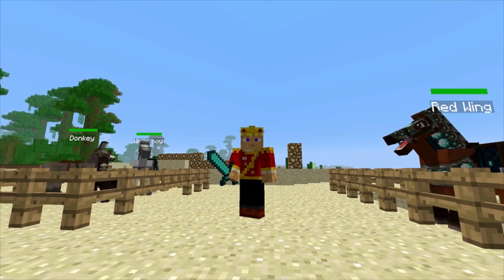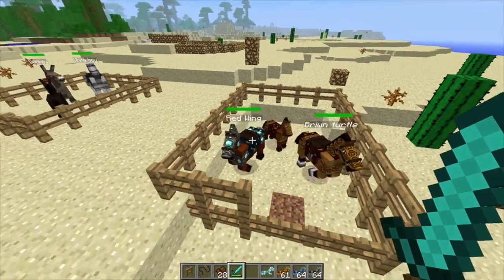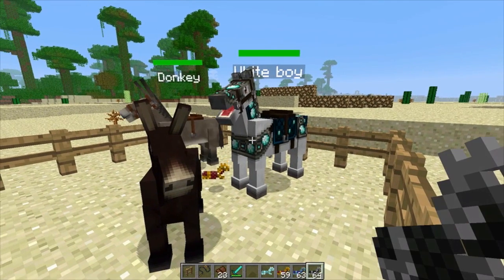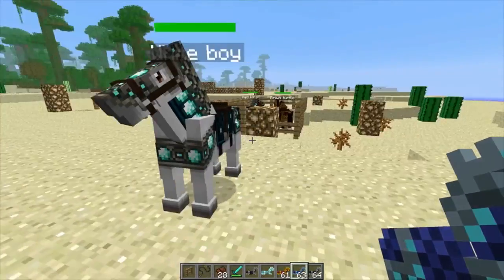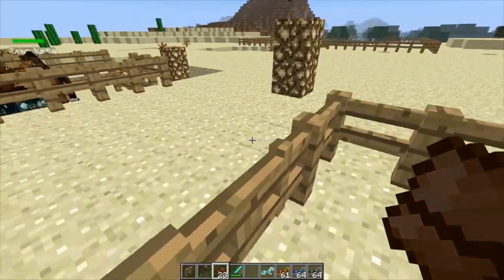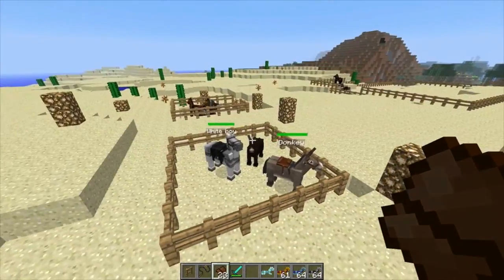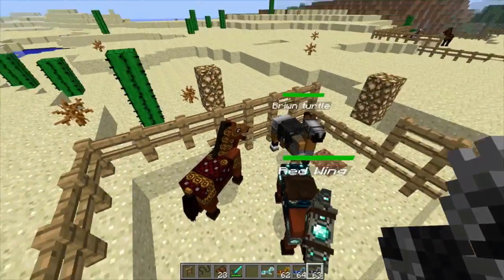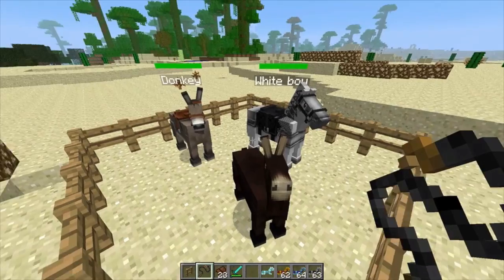MineCraft Mo Creatures Horse Armor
Mo Creatures 3.7 Horse Armor